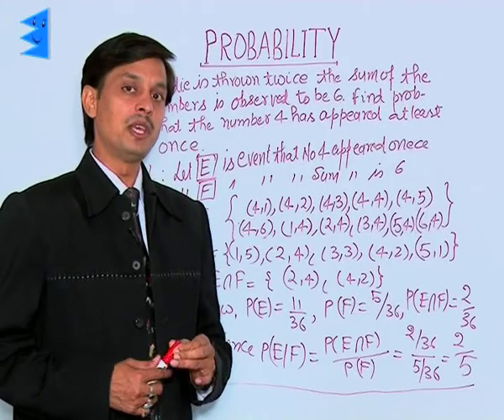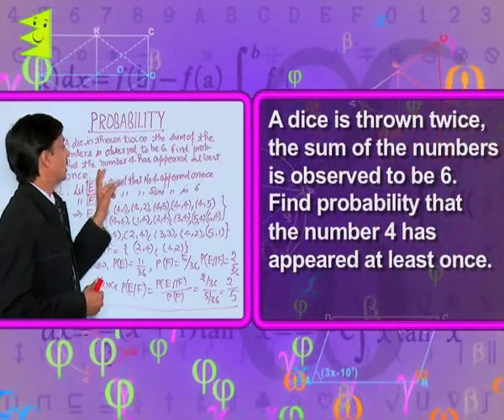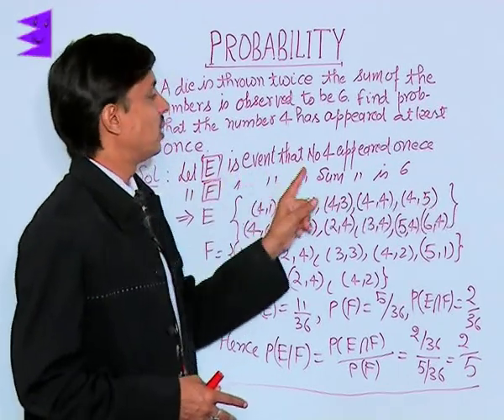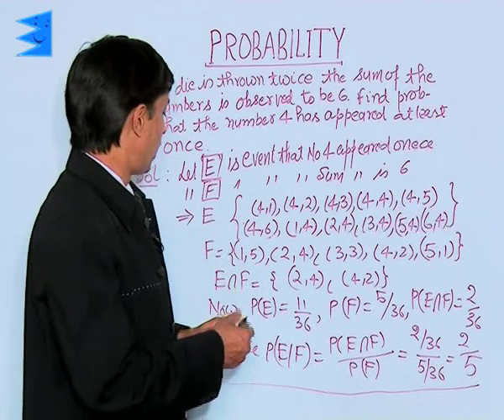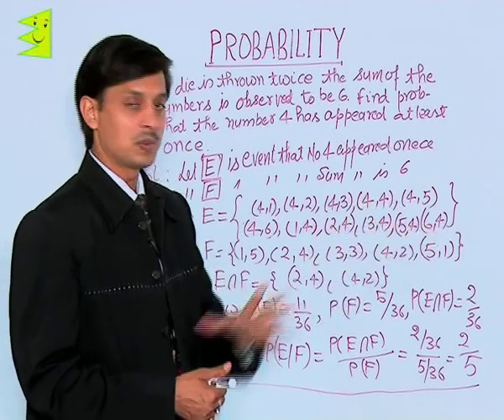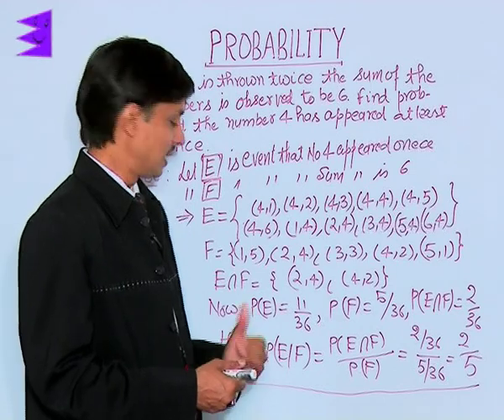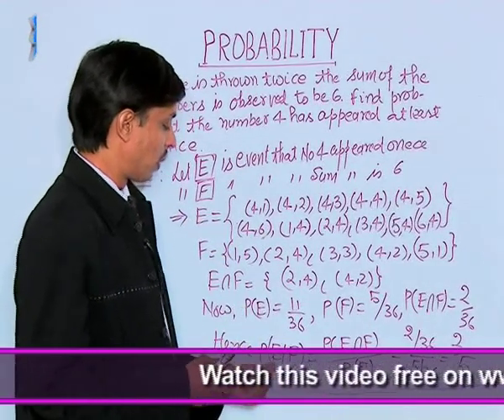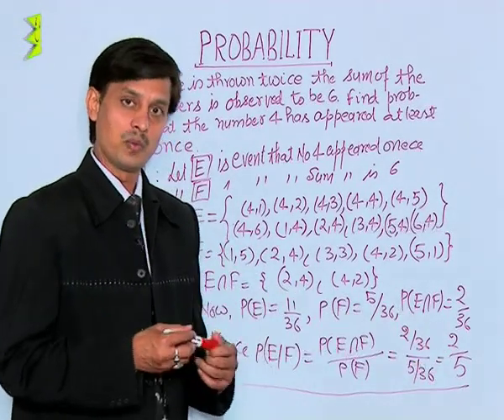CBSE Class 12 Maths Probability Example-II |Extraminds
Chapter: Probability
Topic: Example-II
Extraminds